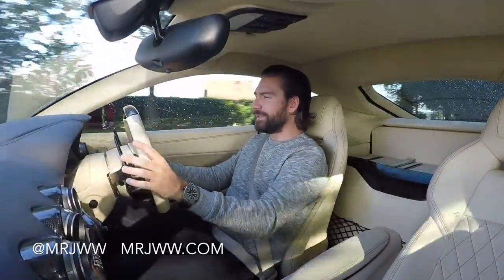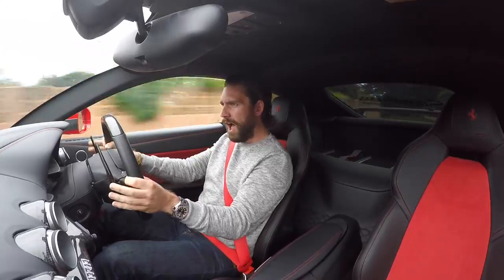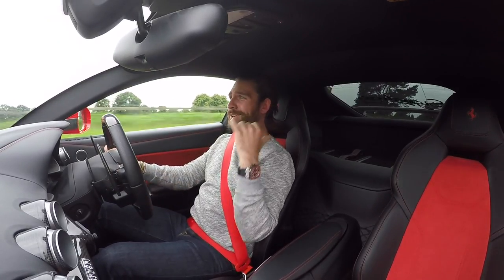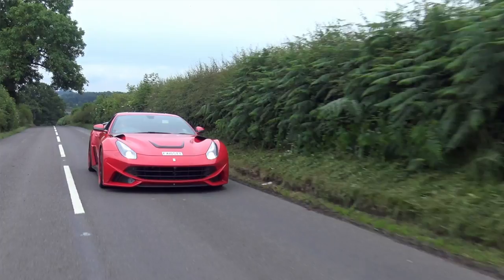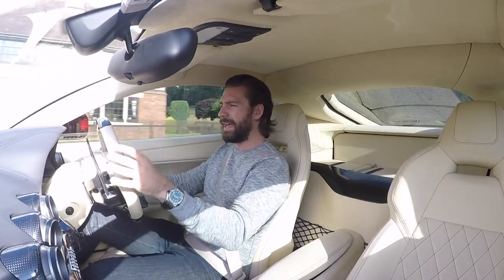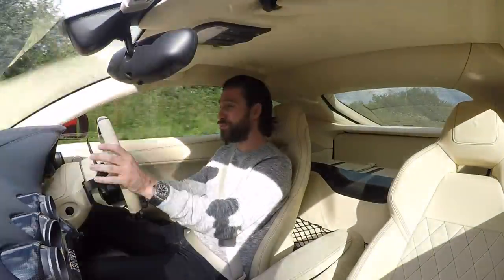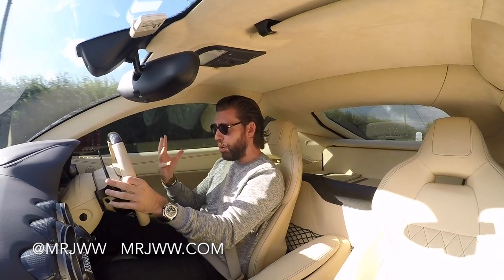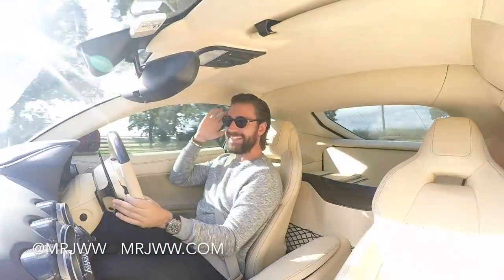Ferrari F12 vs £500,000 Novitec N-Largo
The idea of taking a Ferrari F12 and pushing it even further, wider and louder is the prospect of dreams, the F12 TDF captured that to a degree, but Novitec took the F12 to another level, near 800bhp, the best sounding V12 I have ever heard in a road car and a body kit to match it's power! Introducing the Novitec N-largo - a hybrid of Italian passion and German engineering...

NLargo from @NovitecNlargo Prepared by @SignatureGroup